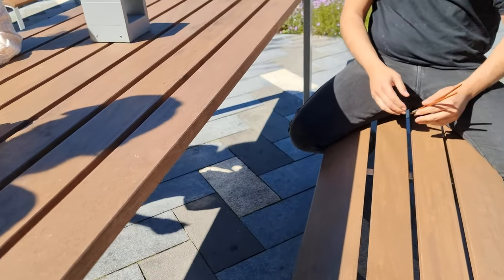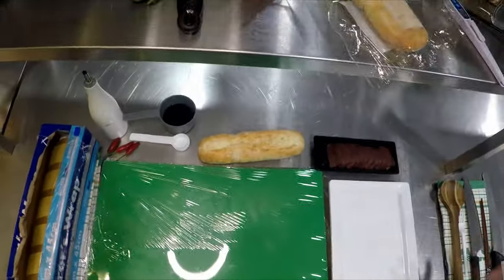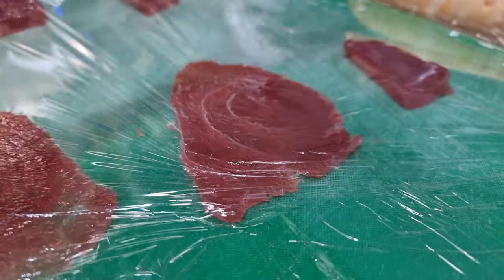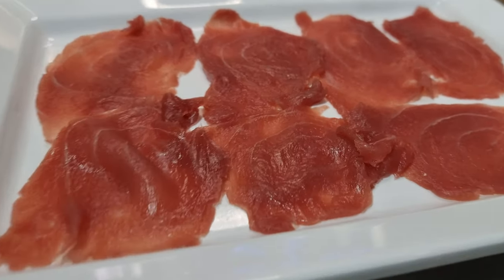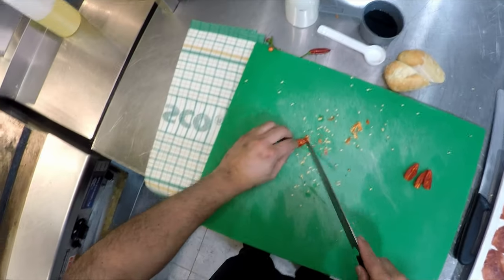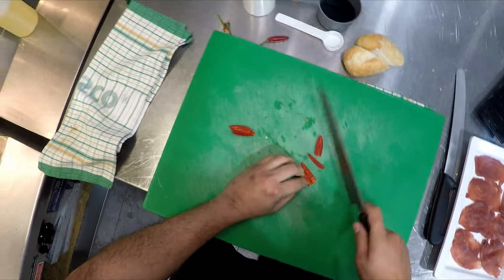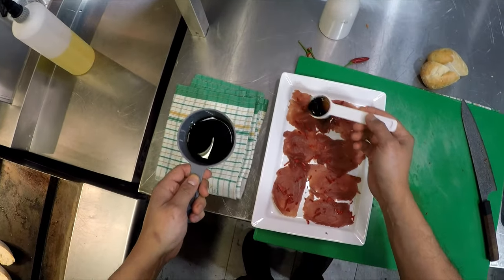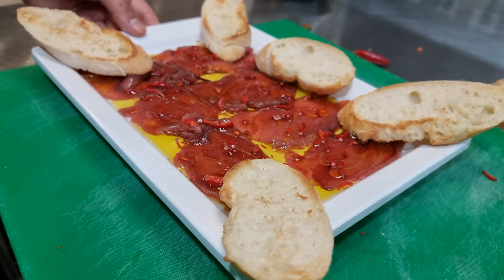Tuna Carpaccio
Shopping list:

Bluefin Tuna
Bread - Baguette
Birds eye chilli
Olive oil
Soy Sauce